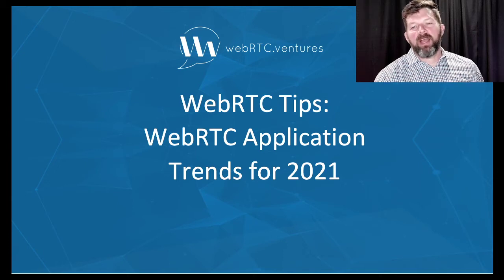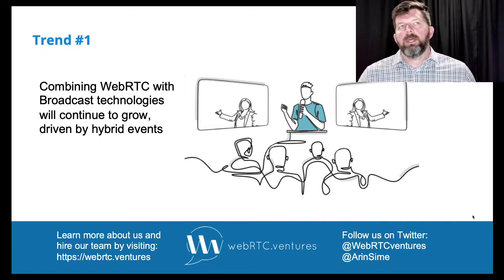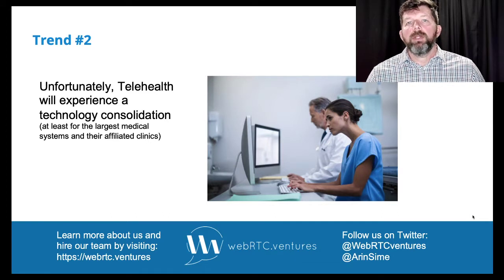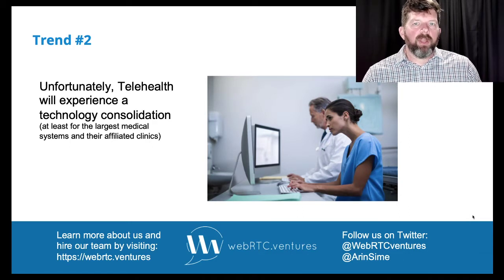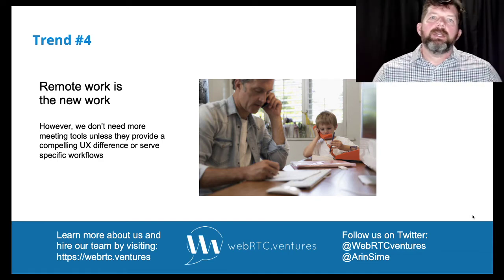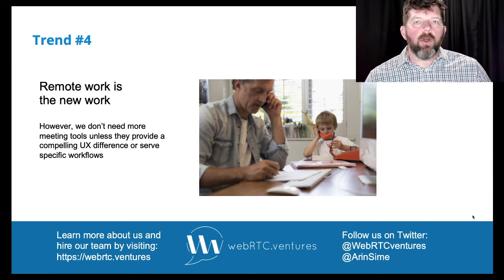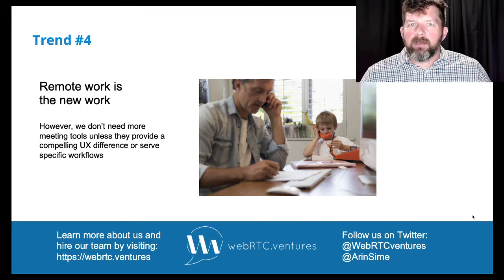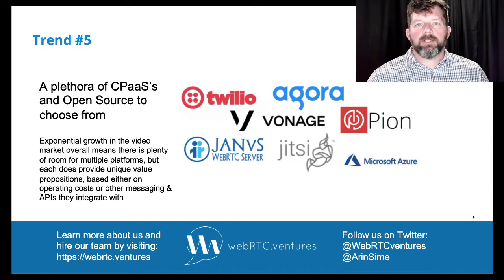WebRTC Applications Trends for 2021 (WebRTC Tips from WebRTC.ventures)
2021 is finally here!  What changes will that bring in WebRTC application development? In this video, Arin Sime of WebRTC.ventures goes over some trends in WebRTC application development that we have seen based on the pandemic of 2020.  Short summary:  There will be no return to the way we did things in 2019, and many of the societal and technological lessons of the pandemic are here to stay.  That has important implications for the development of WebRTC live video applications. This video is part of our series of short videos containing tips from our development team on live video application development using WebRTC, where we cover coding tips, use cases, and typical webrtc application architectures.